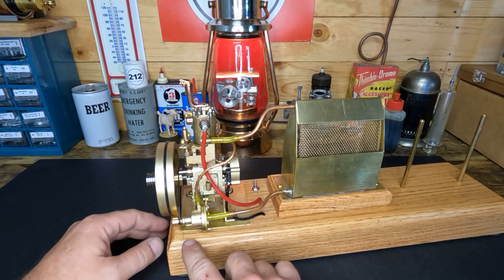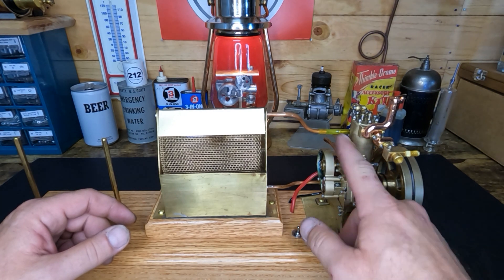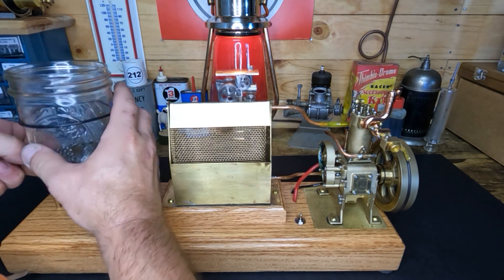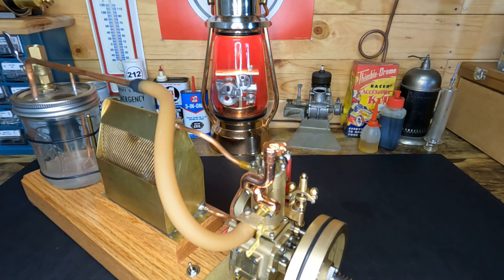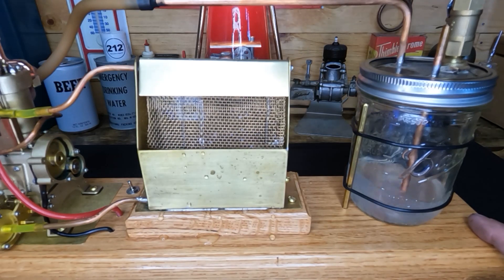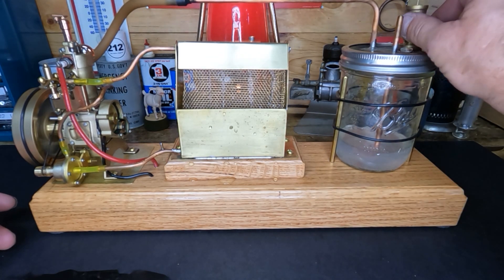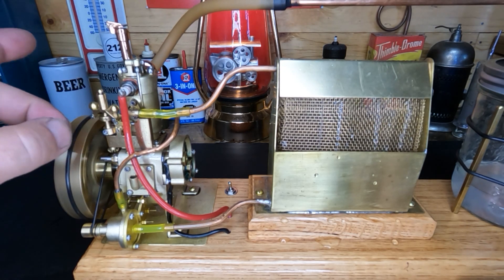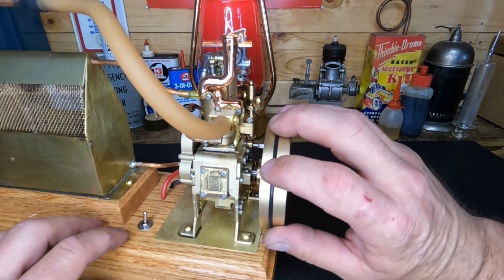Alcohol burning modified H73 engine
Let's modify the H73 now that we have it running.  We'll eliminate some unnecessary bits, make a different "carburetor", adjust the timing, improve the cooling system, add a bit more fuel capacity (for further running testing) ,  and mount it on an atrocious wooden base.